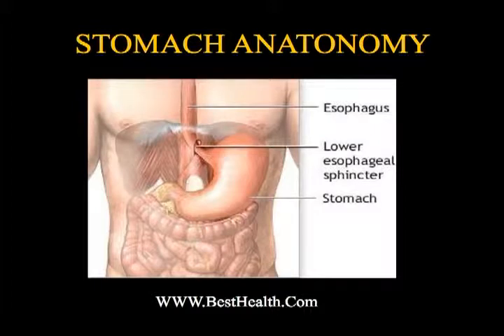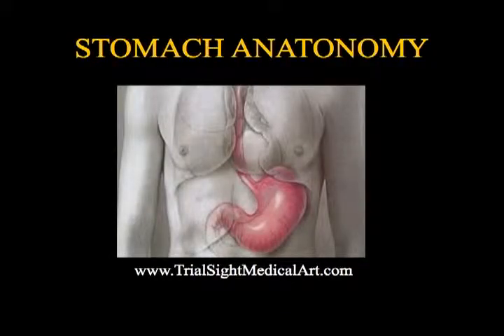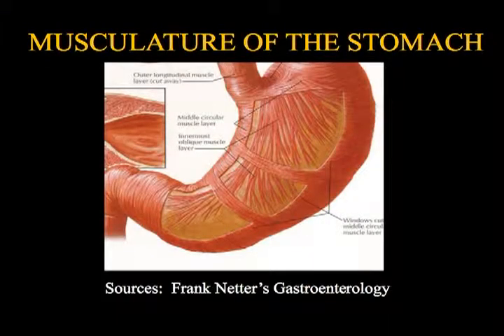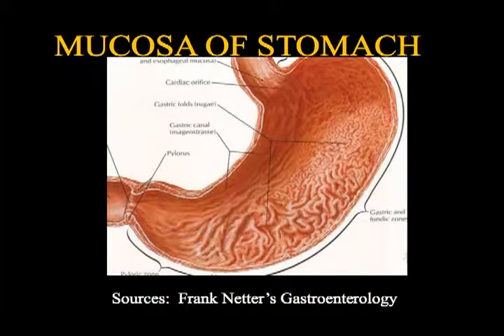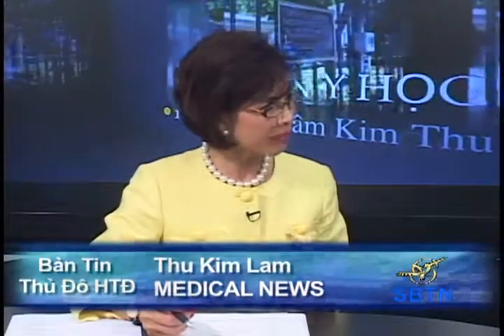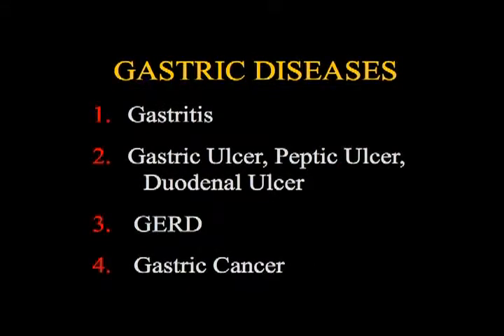Dr Sang Tran Tin Y Hoc - Helicobacter Pylori - Dau Bao Tu 1 of 2 ENG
Dr Sang Tran Tin Y Hoc -  Helicobacter Pylori - Benh Dau Bao Tu - Phan1 English